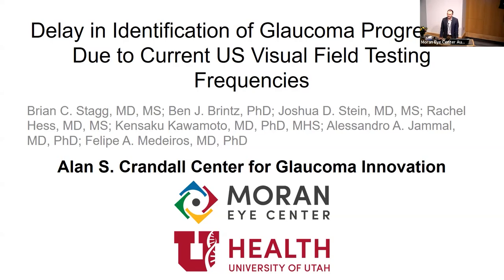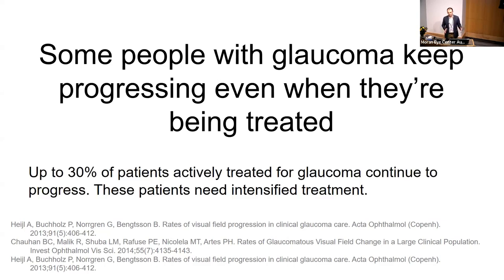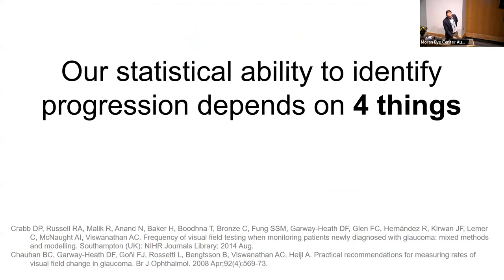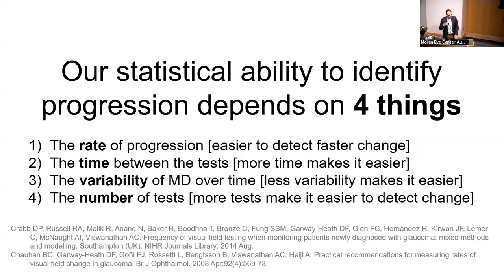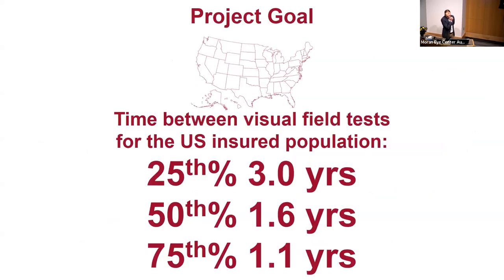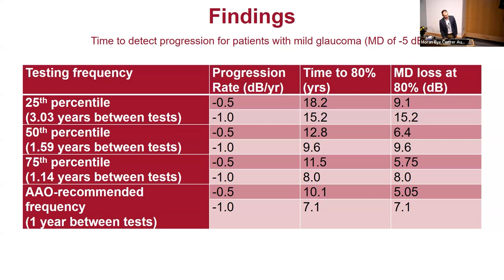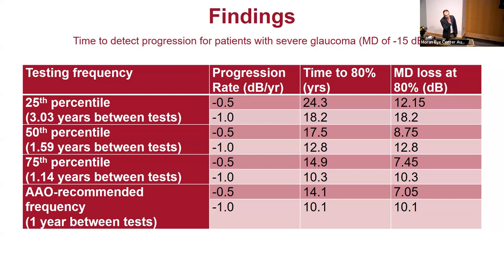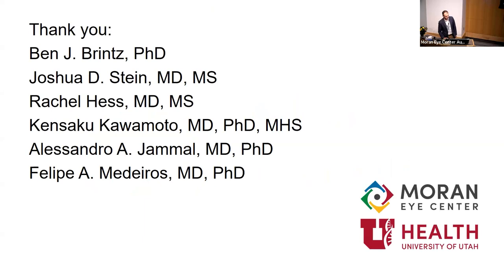Translational Research Day - Session 2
Title: Translational Research Day - Session 2, "Delay in Identification of Glaucoma Progression Due to Current US Visual Field-Testing Frequencies"; "The Roll of Membrane Trafficking in Diabetic Retinopathy and Aging"
Authors: Brian Stagg, MD, MS; Weiquan 'Wendy' Zhu, PhD
Date: 09/13/2024